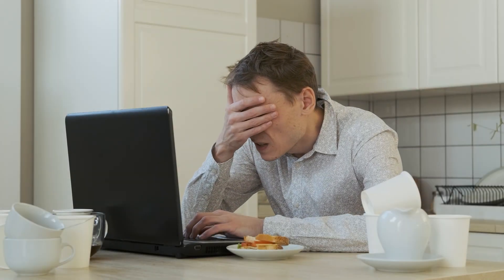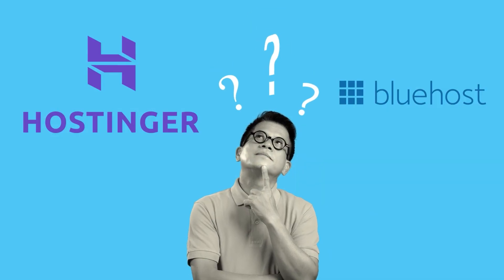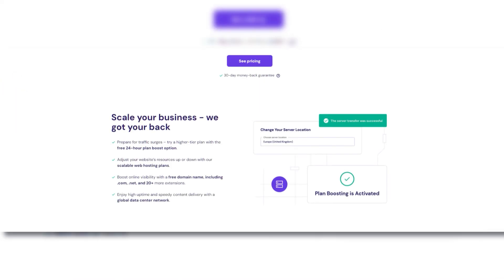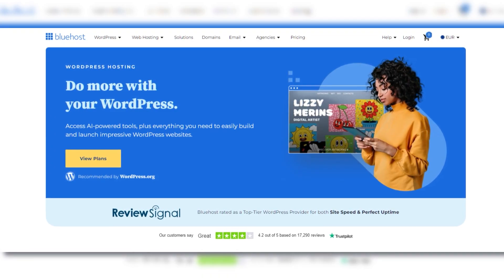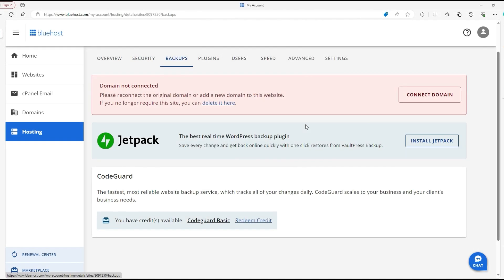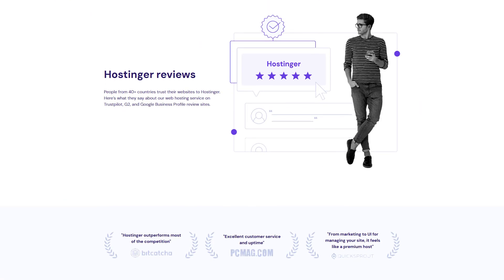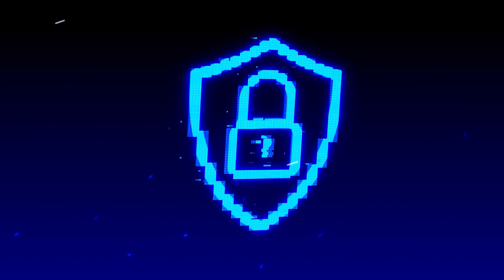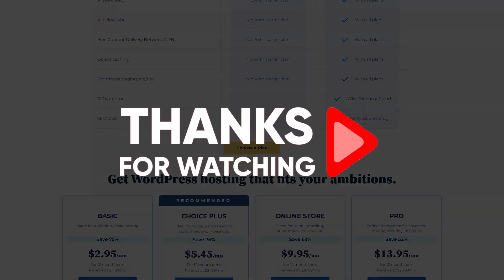Hostinger vs Bluehost | Speed, Support, & Price Compared Side-by-Side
Compare Hostinger vs Bluehost to find out which web hosting service is better for your website needs.

Timestamp Sections:
00:00 Intro
01:11 Hostinger: The Budget-Friendly Contender
02:34 Bluehost: The Go-To for WordPress
03:41 Comparison
05:03 Final Thought
05:52 Outro

Hostinger vs Bluehost: Pricing and Value

When it comes to pricing, Hostinger stands out as the budget-friendly contender, offering plans as low as $2.49 per month. This affordability makes it a great choice for individuals or small businesses with tight budgets. Despite the low cost, Hostinger provides reliable performance, fast load times, and an easy-to-use hPanel interface, perfect for beginners. However, it’s important to be aware that renewal prices can increase significantly after the initial term.

Bluehost, on the other hand, offers competitive introductory prices but tends to have higher renewal rates compared to Hostinger. While Bluehost includes several additional features, users need to be cautious about optional add-ons that can drive up costs at checkout. Ultimately, Hostinger provides better value for those prioritizing budget, while Bluehost offers a more comprehensive feature set at a higher price point.

Hostinger and Bluehost both offer reliable performance, but their strengths cater to different user needs. Hostinger delivers fast speeds, making it ideal for smaller websites and personal blogs. Its lightweight infrastructure ensures smooth performance even with the basic plans. Bluehost, however, is optimized for WordPress, offering one-click installations and advanced management tools that make it a favorite among WordPress users.

Bluehost also provides generous storage and bandwidth, which is beneficial for media-heavy websites and eCommerce platforms. Hostinger’s hPanel is simple and beginner-friendly, whereas Bluehost utilizes cPanel with more advanced tools suitable for experienced users. Both hosts invest in server stability, but Bluehost’s focus on WordPress integration gives it an edge for content-heavy sites.

Customer Support and Ease of Use

When it comes to support, Bluehost takes the lead with 24/7 customer service available via phone, live chat, and email. This is a huge advantage for users who prefer real-time assistance. Hostinger offers live chat support, which is effective but can sometimes have delays during peak hours. Bluehost’s extensive support options make it a safer choice for those who anticipate needing more guidance.

In terms of ease of use, Hostinger’s hPanel provides a streamlined experience for beginners, making it easy to set up and manage websites. Bluehost’s cPanel, combined with its WordPress integration, offers a more feature-rich environment for users willing to explore more advanced settings. Both platforms provide solid user experiences, but Bluehost’s superior support makes it a better choice for those seeking hands-on assistance.

Hope you enjoyed my Hostinger vs Bluehost | Speed, Support, & Price Compared Side-by-Side Video.